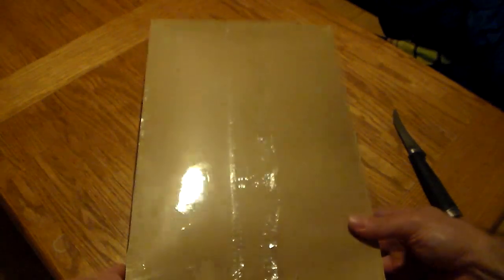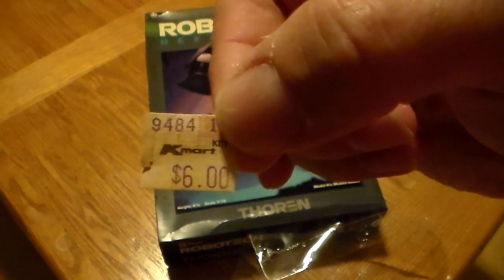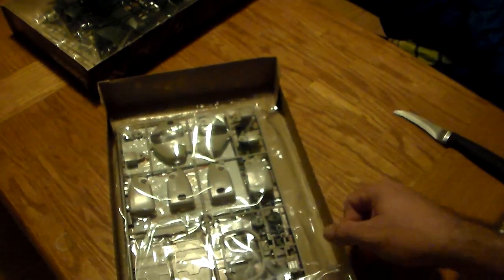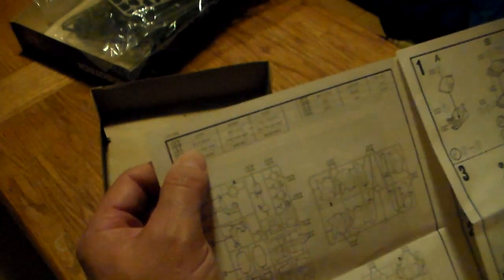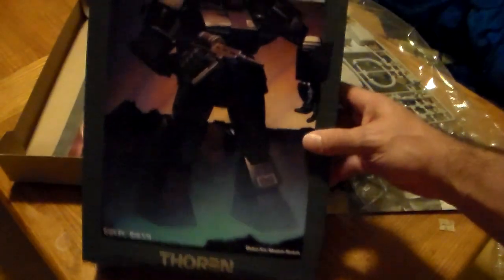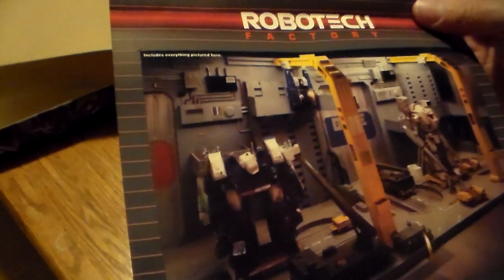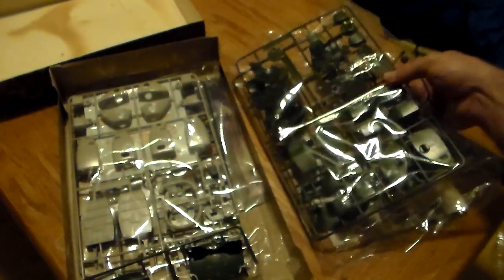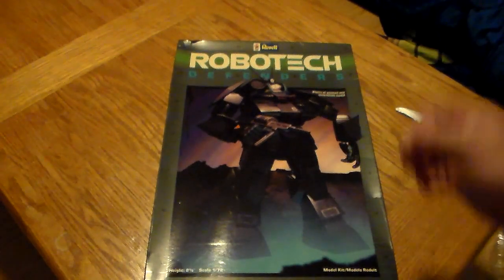Revell ROBOTECH DEFENDERS THOREN plastic model unboxing 1984 (Battletech Griffin)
I bought this Thoren Robotech Defenders model off of eBay and thought I would do an unboxing.  This model is also known as the Griffin in Battletech.